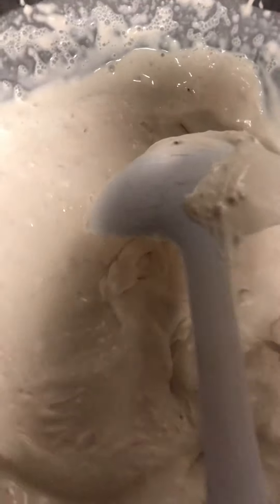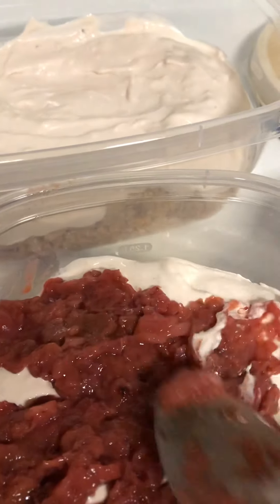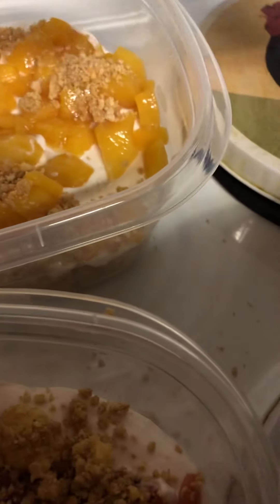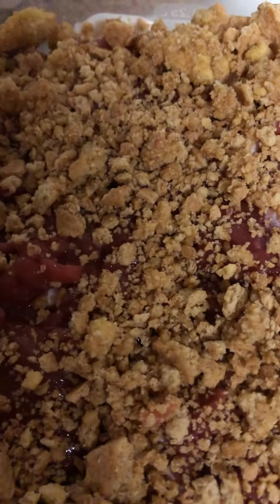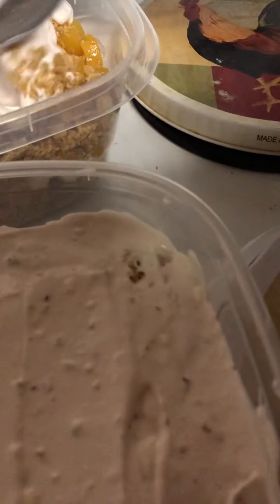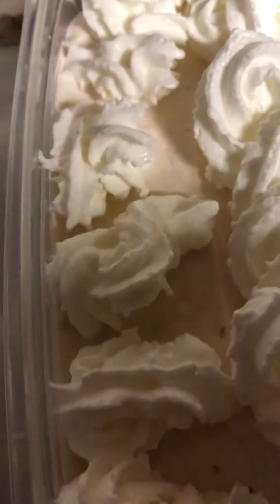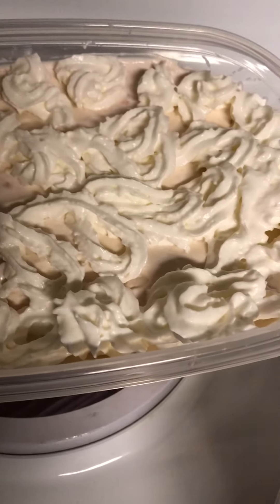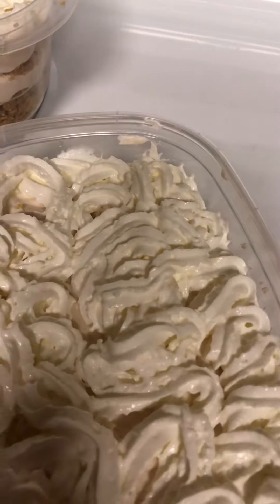No Bake No Egg / It’s just my collapse cheese cake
2 ok cream cheese
2 tbsp vanilla
1/2 pint whip cream / but you can use what you prefer to use
1/4 cup honey / but if you prefer sugar it’s your choice
1/2 can condense milk
1whole lime / lemon or  any citrus if your choice

Crust / I mix  vanilla Oreo and graham. / but you can use any choice you prefer
2 box graham
12  pieces of vanilla cookies
1/2 cup butter / melted
I use crush nuts / cashew for topping crunch
Or you can use raisin or any nuts as you wish